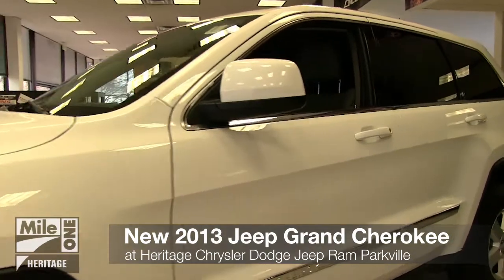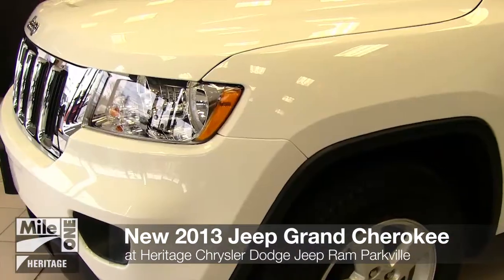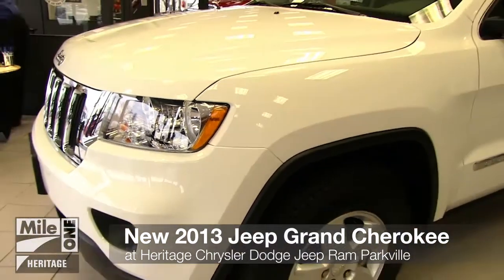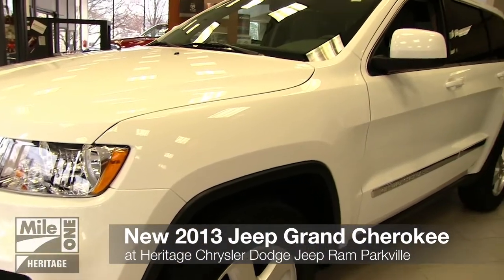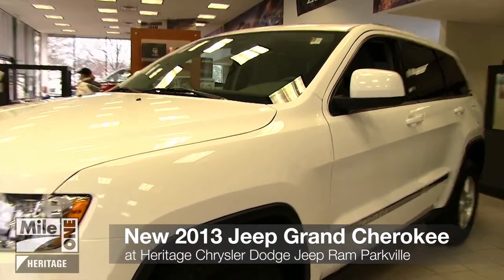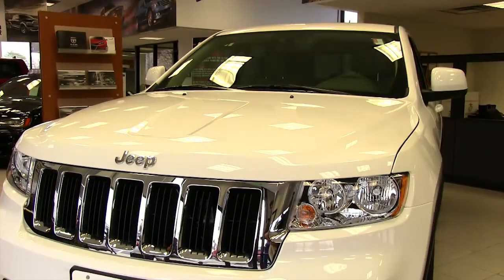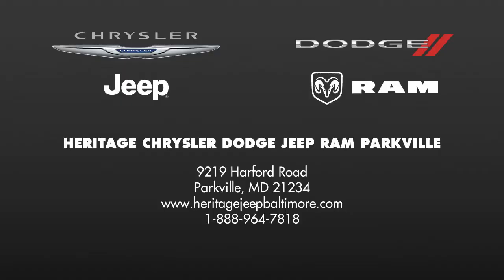New 2013 Jeep Grand Cherokee video overview at Parkville MD Jeep dealer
The all new 2013 Jeep Grand Cherokee has arrived to Heritage Chrysler Dodge Jeep Ram Parkville!

Heritage Chrysler Dodge Jeep RAM Parkville
9219 Harford Rd.
Parkville, MD 21234
HeritageJeepBaltimore.com

Here at Heritage Chrysler Dodge Jeep RAM Parkville our primary concern is the satisfaction of our customers.

We are located at 9219 Harford Rd. in Parkville. Come see why over 270 customers have given us positive reviews online! Our commitment to customer service is second to none and that's why our Parkville dealership is one of the premier Chrysler, Dodge, Jeep and Ram dealers in the state of Maryland!

We invite you to shop our website at heritagejeepbaltimore.com, where you will find a great selection of new and used Chrysler, Dodge, Jeep and Ram vehicles including the 300, Town & Country, Challenger, Grand Cherokee and Ram 1500.